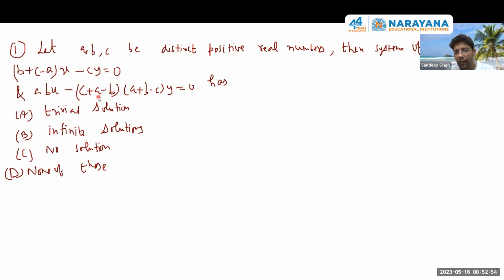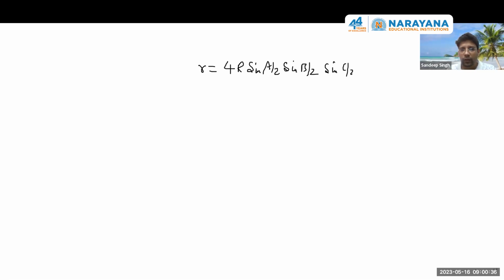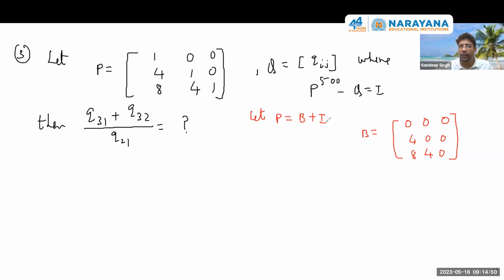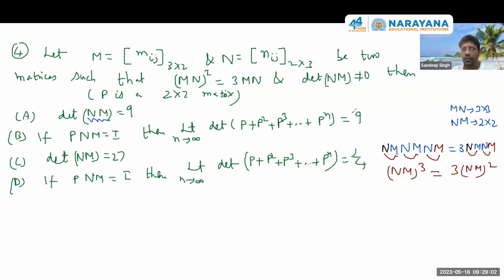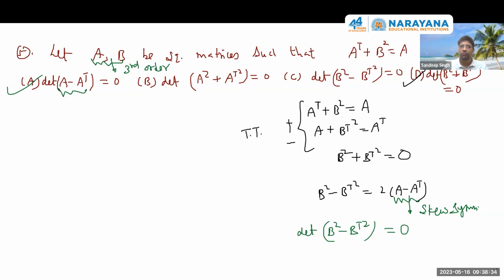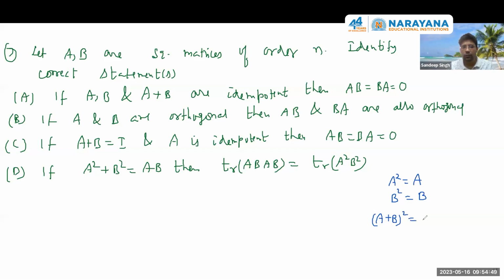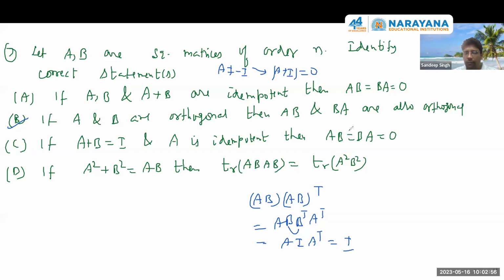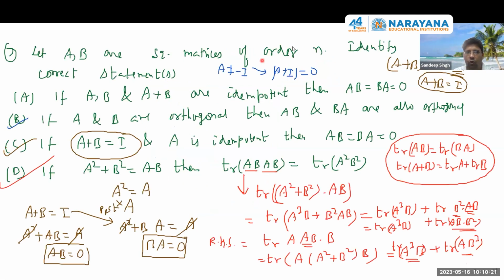JEE Advanced Mathematics Class (for Toppers Only)